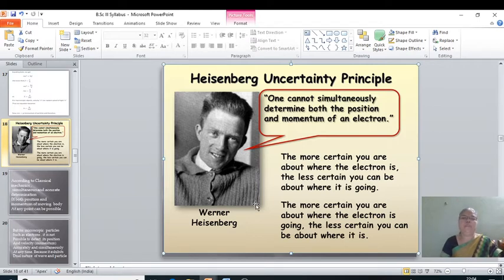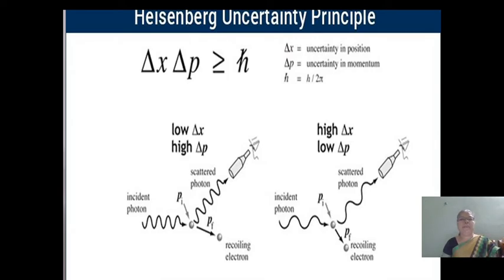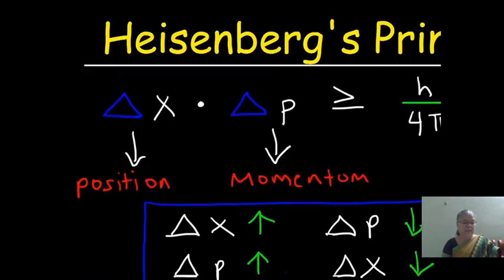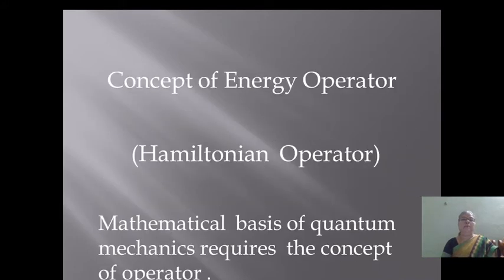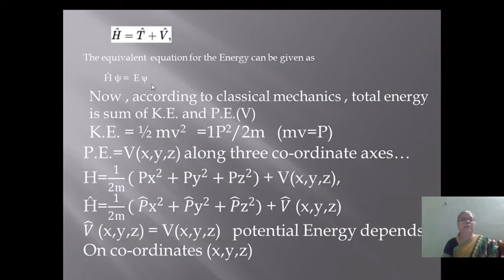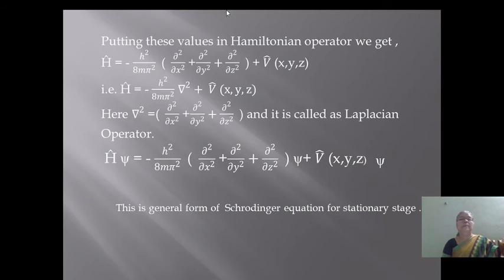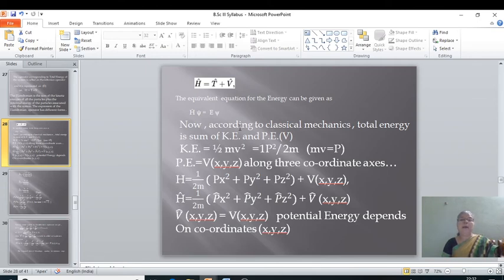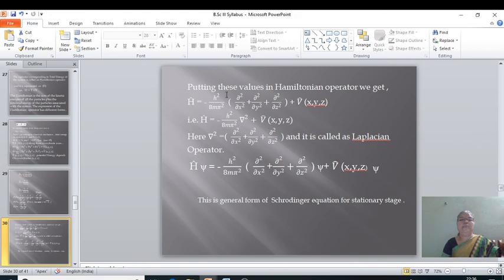Quantum Mechanics Lecture 3 For B.Sc. III By SNP on friday at 11.00 to 11.30 am.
This video explains Heisenbergs Uncertainty Principle and concept of Energy
operator.(Hamiltonian operator)